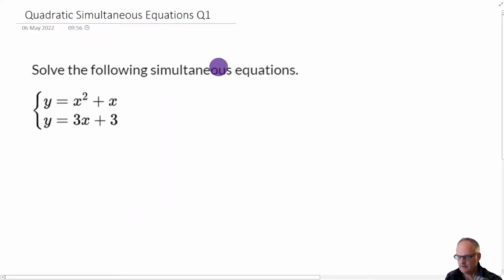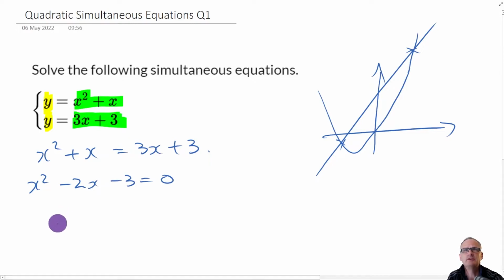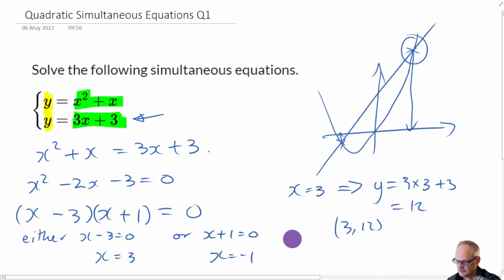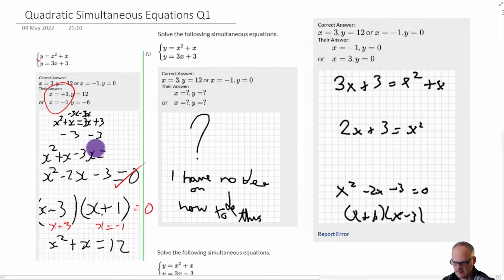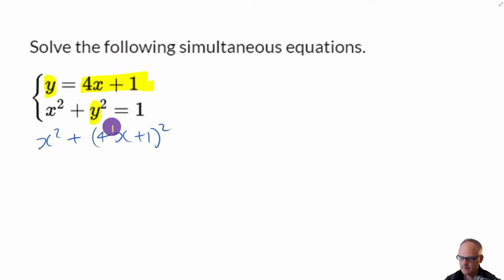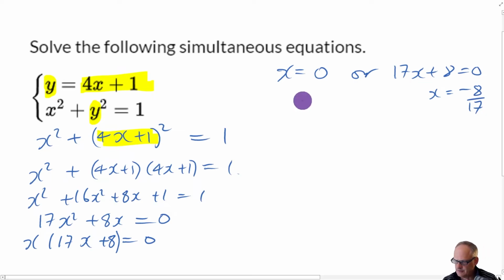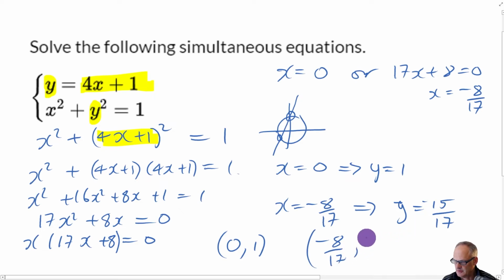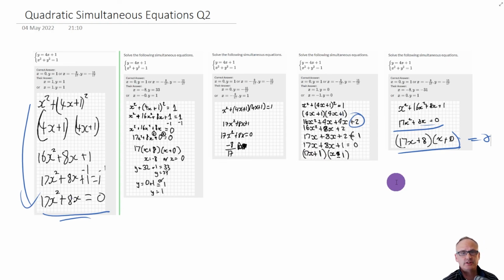How to avoid mistakes in Quadratic Simultaneous Equations GCSE IGCSe A level Maths Math